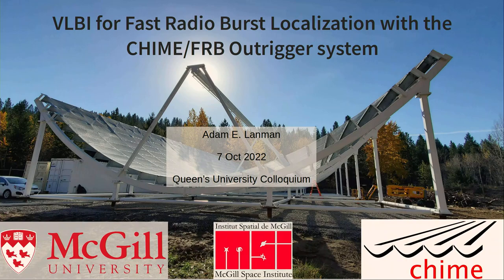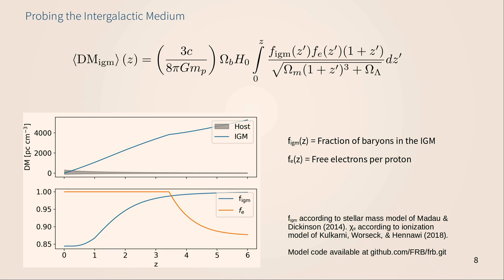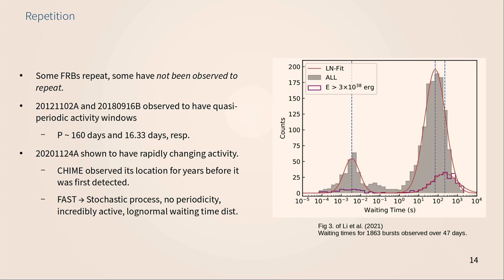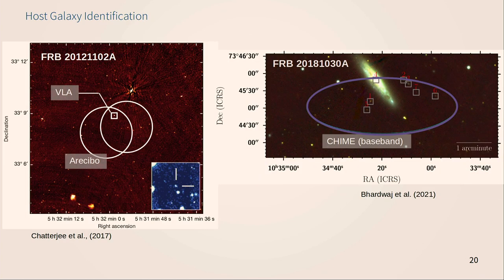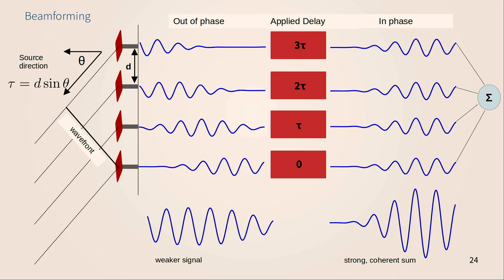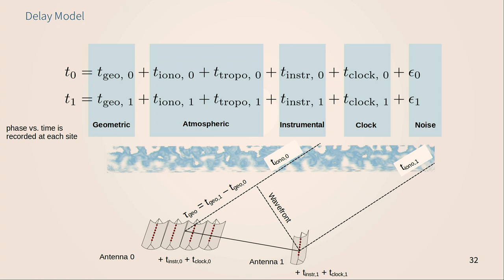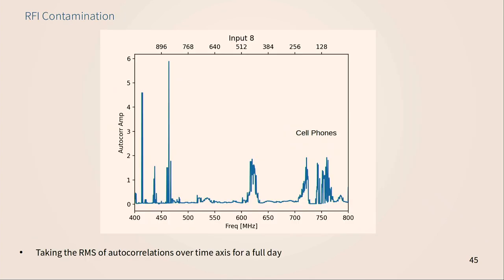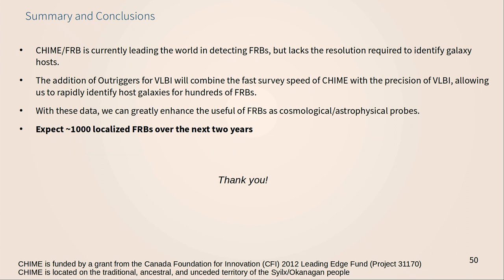Physics Colloquium: Fast Radio Bursts with CHIME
Physics colloquium at Queen's University with Dr. Adam Lanman (McGgill University)
Title: Fast Radio Burst Localization with the CHIME/FRB Outrigger System
Colloquium date: October 7, 2022